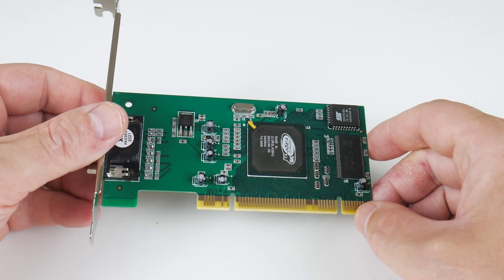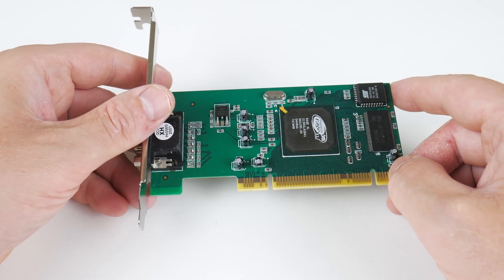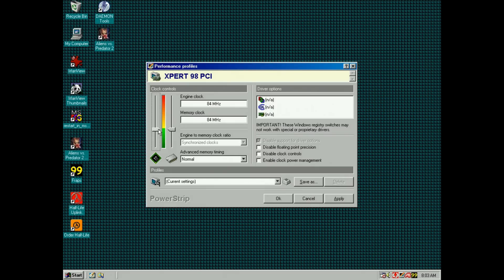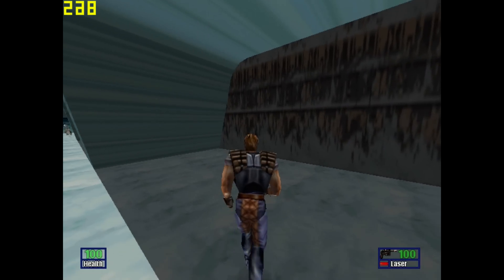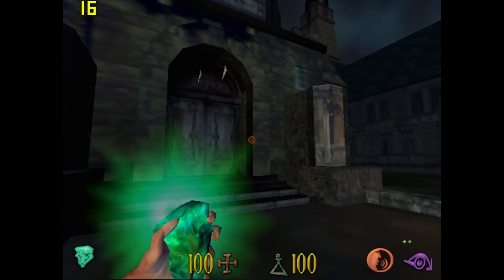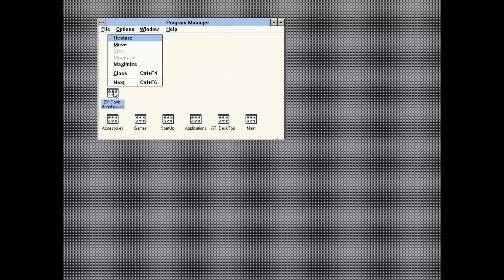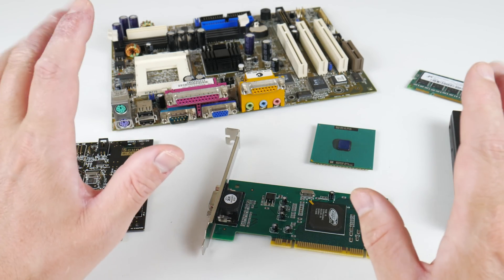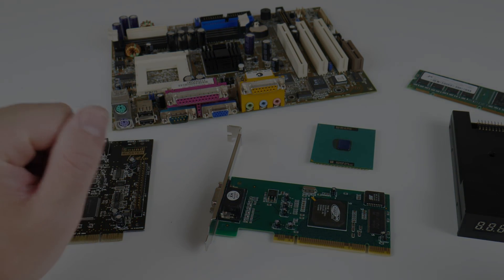Graphics Card shortage? Buy the ATI Rage XL!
This PCI ATI Rage XL can be purchased brand new for around $15 and is available online at places such as Amazon, eBay or AliExpress! In this video we are taking a close look at what it can do, there are benchmarks and we test games in DOS, Windows 3.11 and Windows 98!